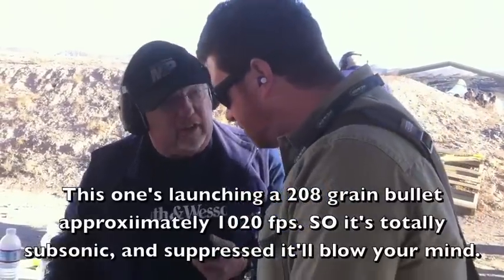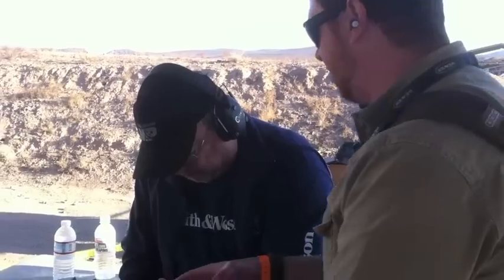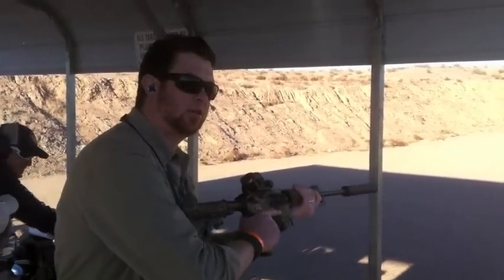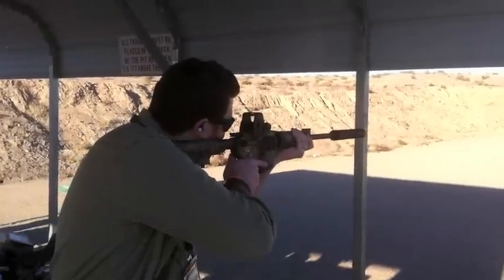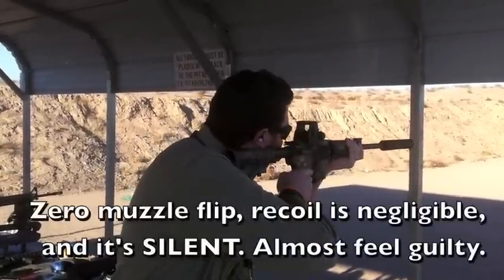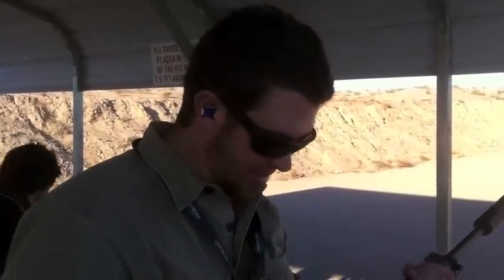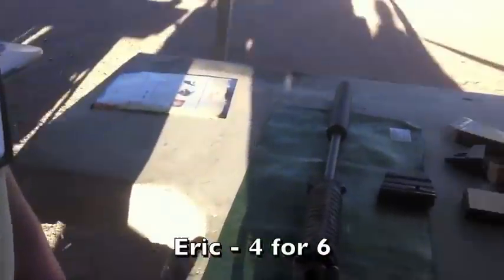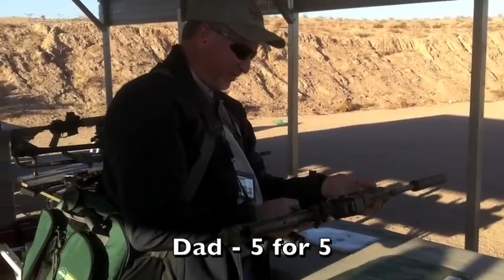S&W MP15 .300 Whisper Suppressed - SHOT Show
One of the best things about Media Day at the Range for SHOT Show 2012 is getting to shoot things you may not have otherwise or just don't get to often. Today I fired a .300 Whisper for the first time. And it was Suppressed. It was awesome. Accurate out to 100 yards (and beyond I'm sure). for the full writeup.